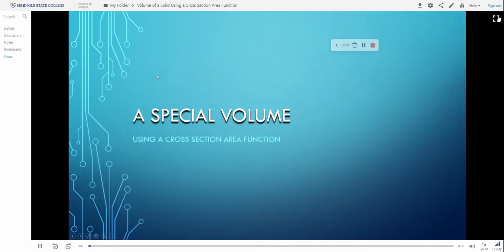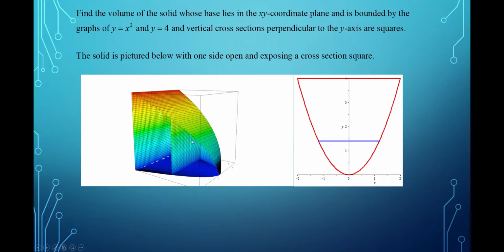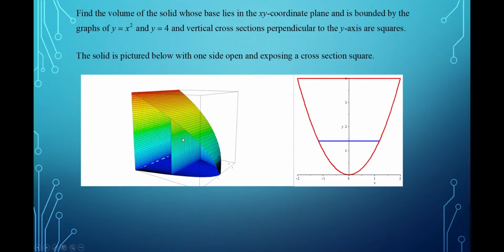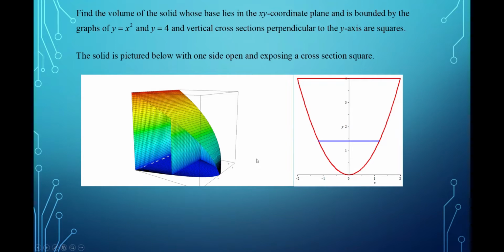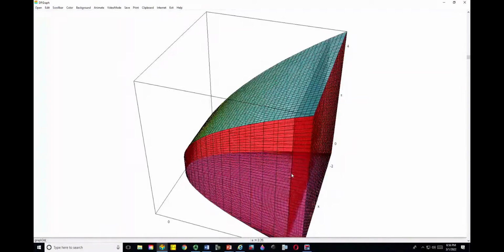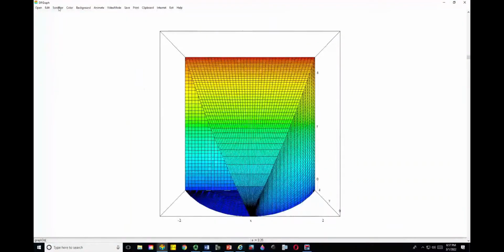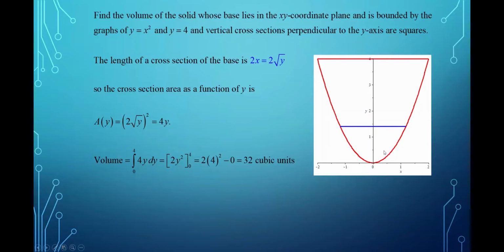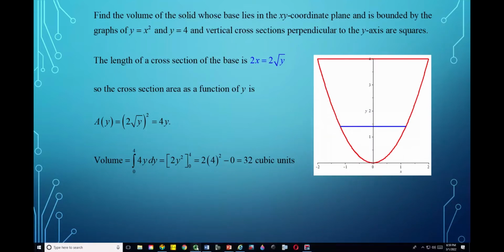Volume of a Solid Using a Cross Section Area Function of y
This video demonstrates how to use a cross section area function to calculate the volume of a solid.  The process is illustrated using graphics and animations.  The volume is computed using the Fundamental Theorem of Calculus.